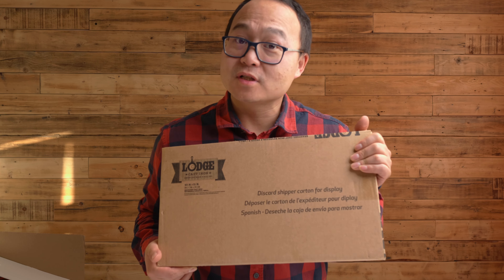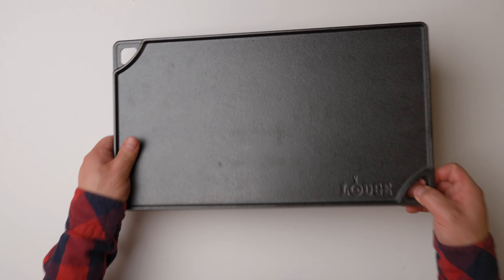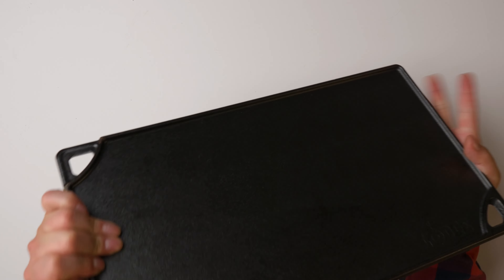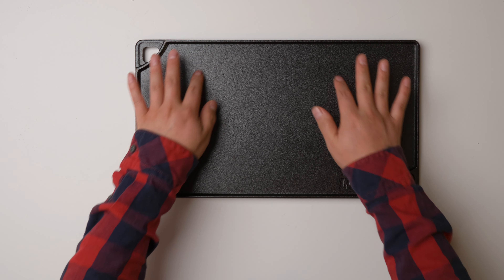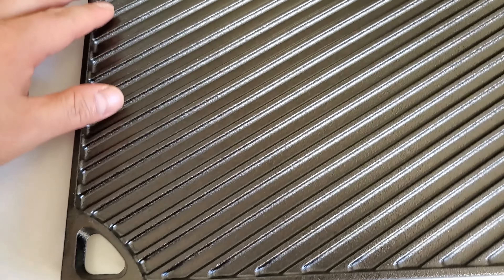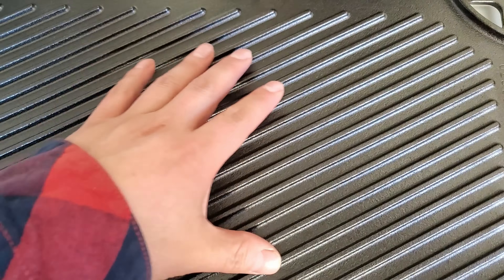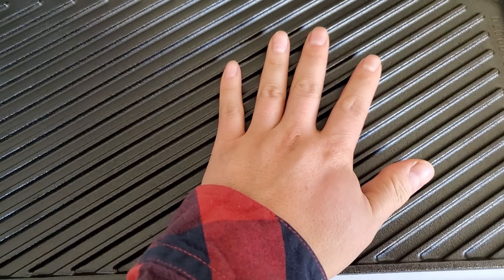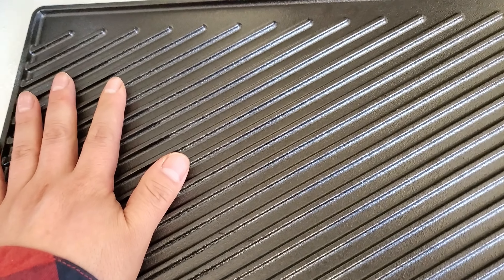Lodge LDP3 Reversible Grill review: perfect on stove bbq